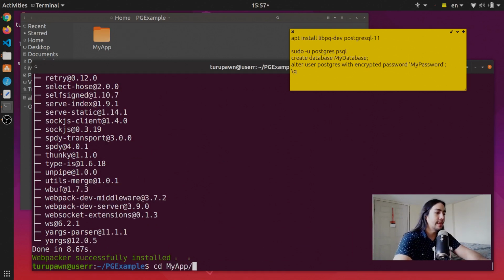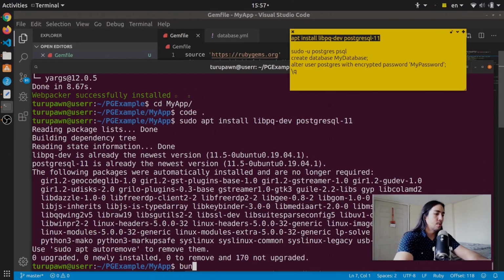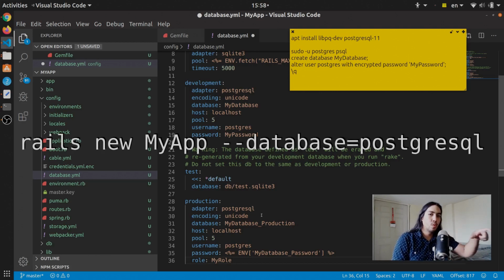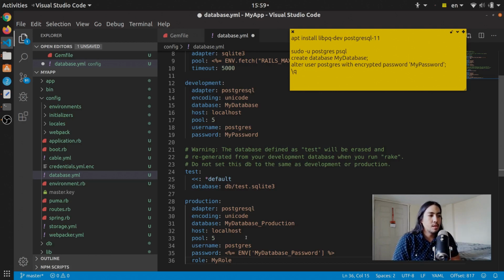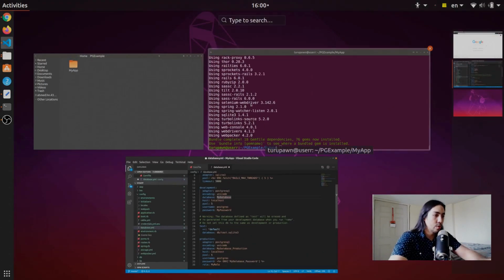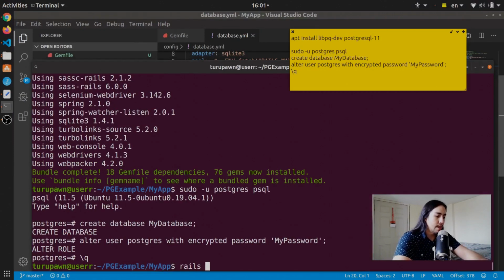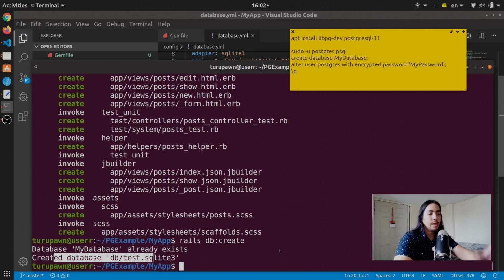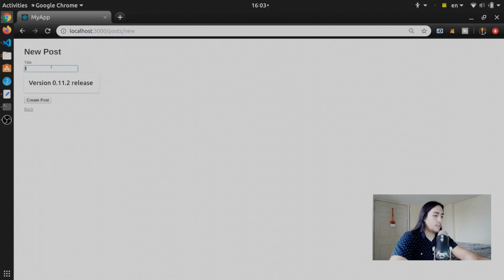How to setup PostgreSQL on Rails 6